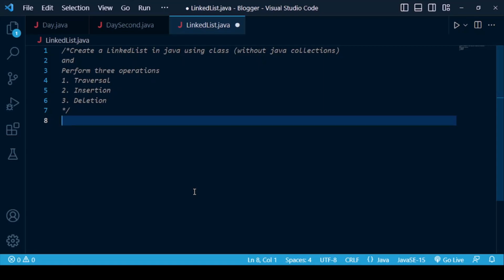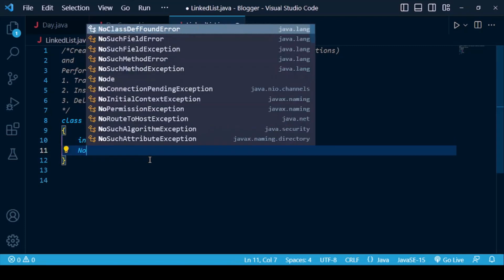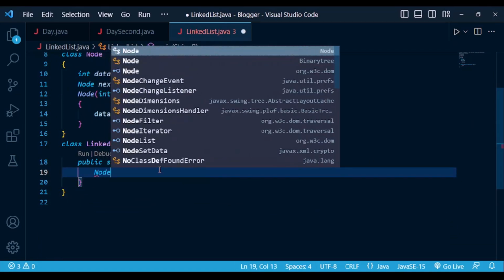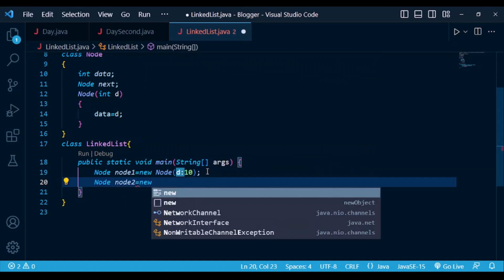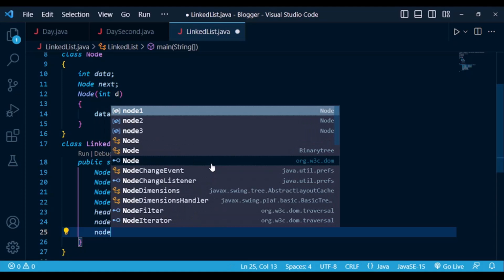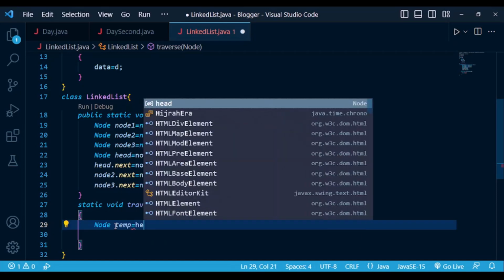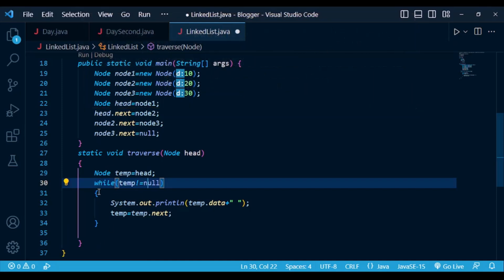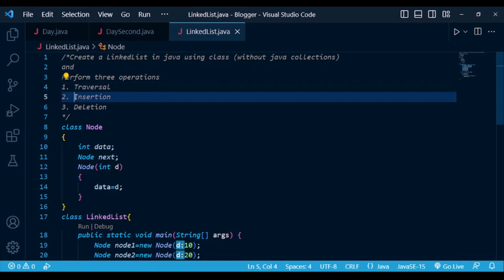Creation and Traversal of Linked List | Java | Alok Tripathi | MyCodingNetwork